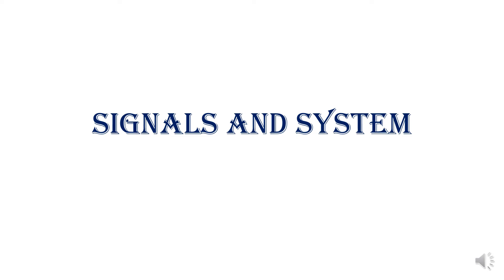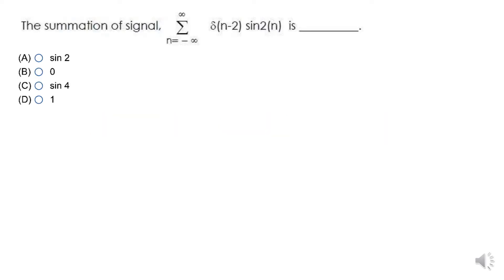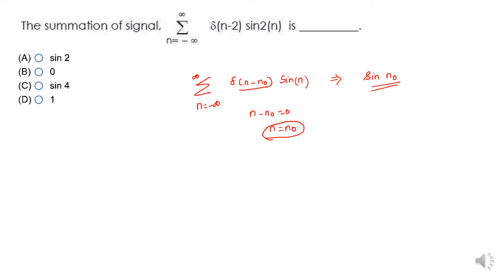Signals and systems -Impulse